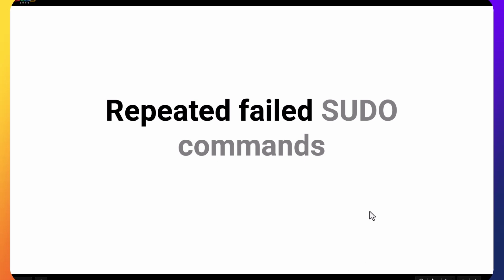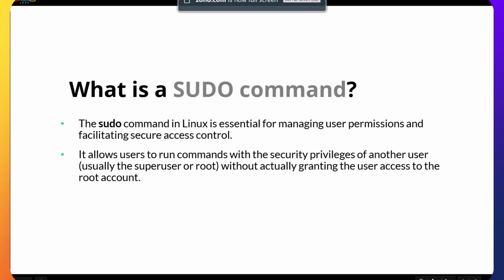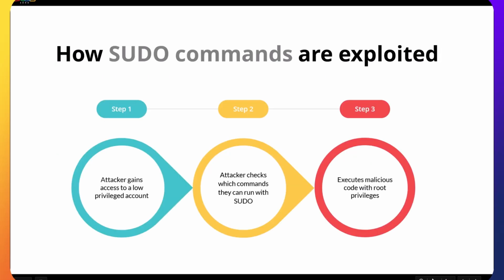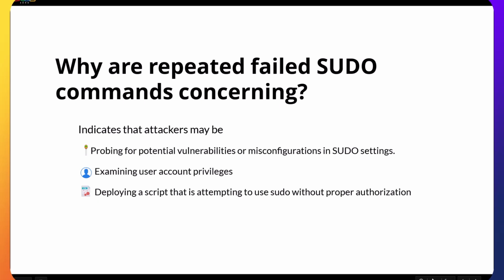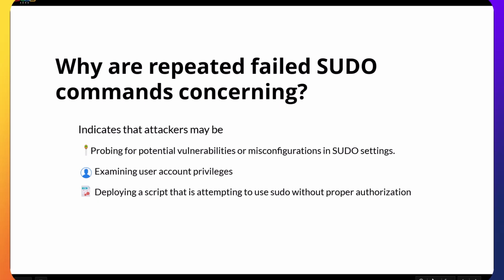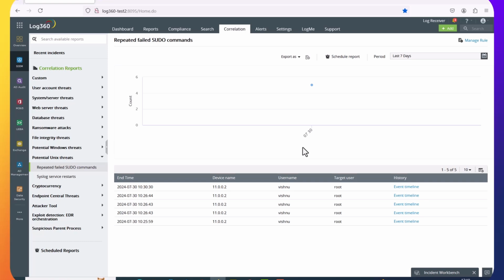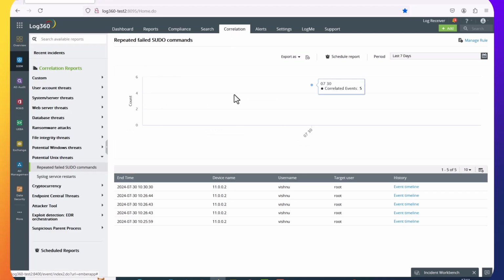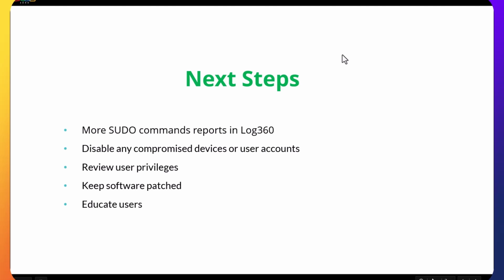How to detect repeated failed SUDO commands | Log360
The SUDO command enables regular users in the admin group to temporarily acquire administrative privileges for specific tasks  without needing to log in as the root user. This prevents unauthorized access and limits potential damage. If these settings are misconfigured, SUDO commands can be exploited to perform malicious activities specifically privilege escalation on the network.

In this video we cover:
- What is a SUDO command?
- How are SUDO commands misused?
- How attackers exploit SUDO commands?
- How Log360 detects abuse of SUDO commands?
- Next steps to take when SUDO command abuse is detected.